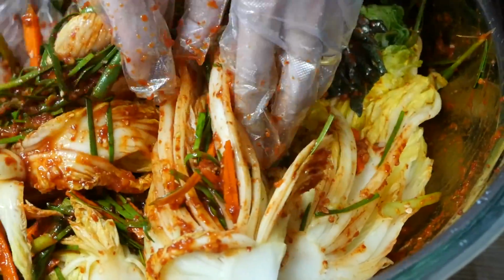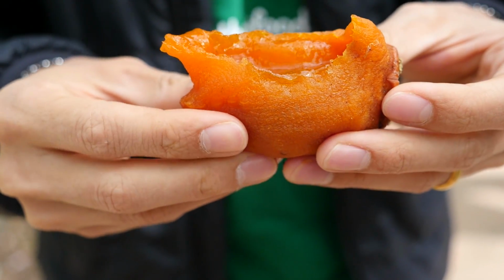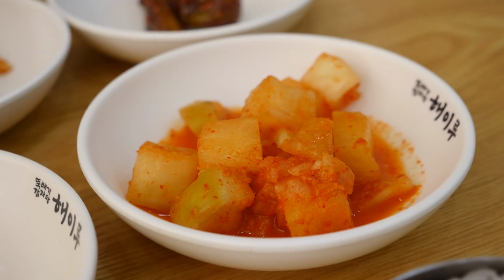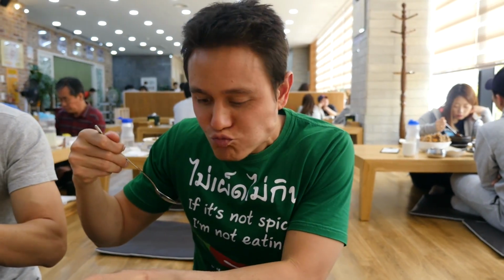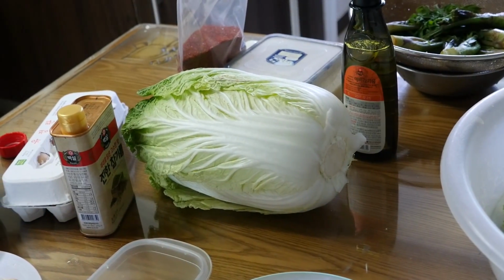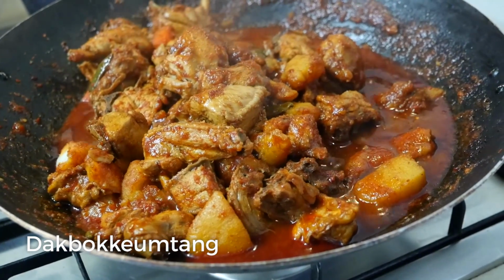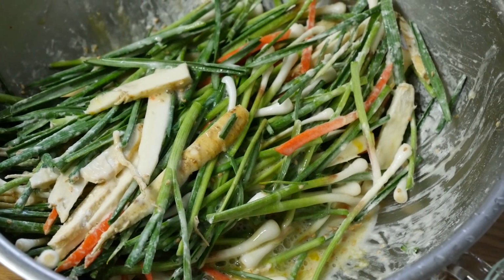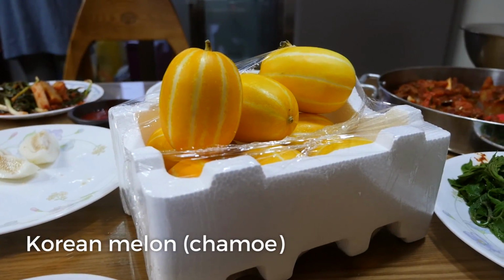Home-Cooked Korean Food: The BEST Kimchi! (Day 13)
One Day 13 of my food trip to South Korea, we started off in the morning by visiting a beautiful temple in the mountains, then having a delicious gamjatang (pork bone soup lunch), and ending the day with home-cooked Korean food and the best kimchi I’ve ever had!

0:29 Geumsansa Temple - 3,000 Won ($2.56) - Geumsansa Temple is a beautiful temple just a short drive from Jeonju, and it’s a wonderful area to go hiking and to visit the temple and surrounding parks. The nature is beautiful. On the hike, you’ll find some snacks, and so we decided to stop to eat some dried persimmons, which Korea is known for. The persimmons were sweet, and while I was expecting the entire thing to be dried all the way through, it was still soft and gooey in the center. It was amazing.

4:18 Hey Ru Gamjatang, Gamjatang - 9,000 Won ($7.69) - One of my alltime favorite Korean foods is gamjatang, a potato and pork bone soup with chili. In Jeonju, we went to a restaurant called Hey Ru Gamjatang, known for serving slow cooked bones piled high. My bowl of gamjatang also came with kimchi in the bottom. It was not only delicious, it was incredibly delicious, one of the best versions of the dish that I’ve ever had.

8:56 Homemade Korean Food - For dinner we had a treat and were invited over to a local home to learn how to make kimchi and also to have dinner. After assembling the kimchi with all the ingredients (and it was one of the most complex versions of kimchi I’ve seen as well), we then had dinner and ate some of the fresh kimchi. The kimchi was spectacular, eaten in it’s fresh stage, so it wasn’t fermented yet, so it was almost like a cabbage chili salad. For dinner, the main dish we had was Dakbokkeumtang, a chicken chili stew, which was also spectacular. Finally for dessert I had my first take of a Korean melon (chamoe).

CAMERA I USE:
Main camera
Main lens